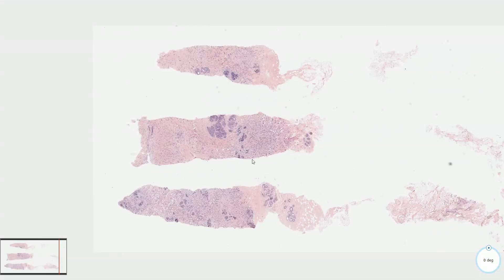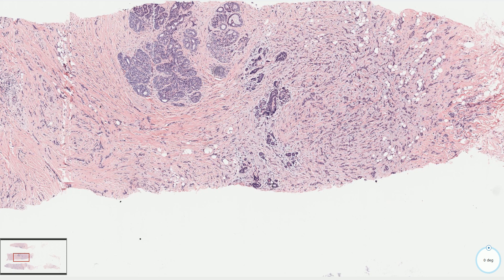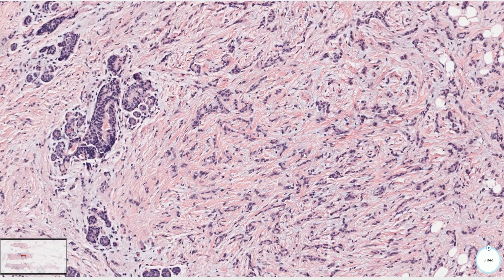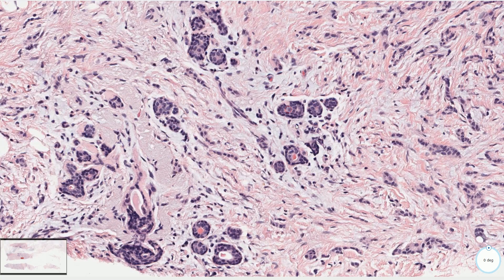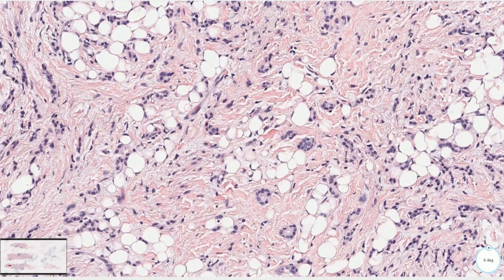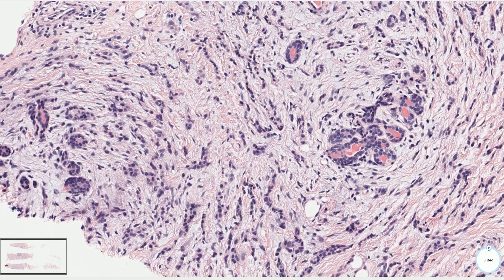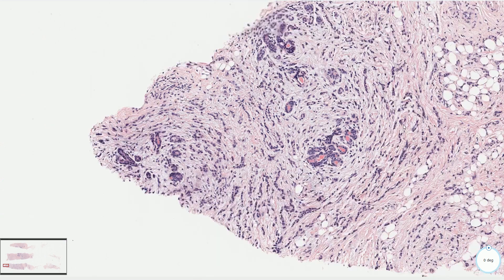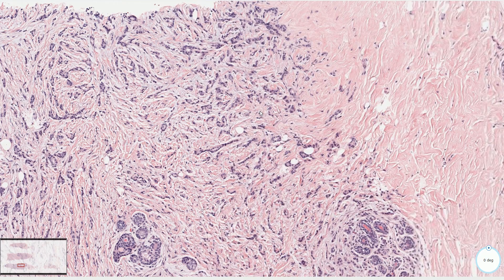Tubulolobular Carcinoma, Breast - Histopathology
Rare, well-differentiated carcinoma of the breast composed of round tubules and infiltrating single cells with single files pattern
ER+, PR+, HER2-
- positive for E-cadherin and other cellular adhesion molecules